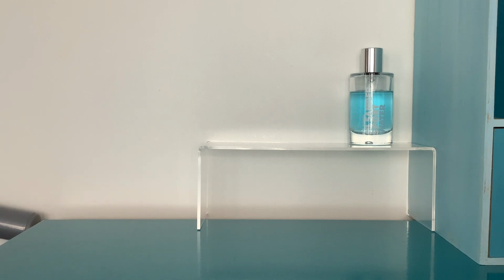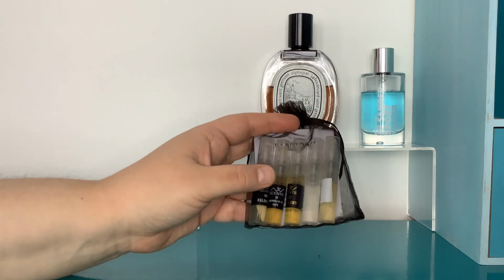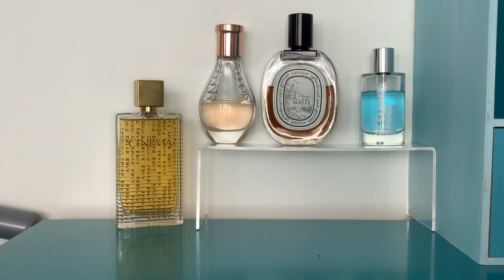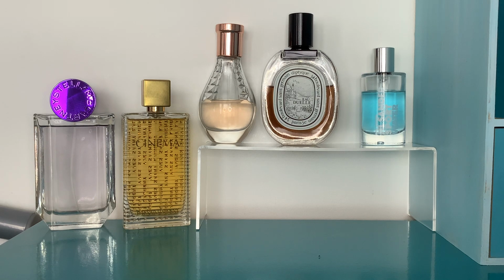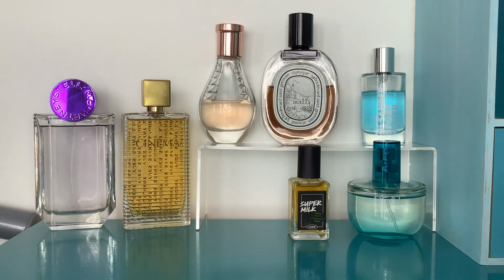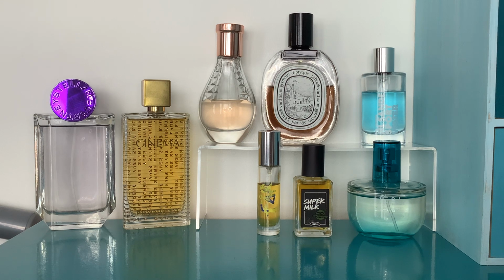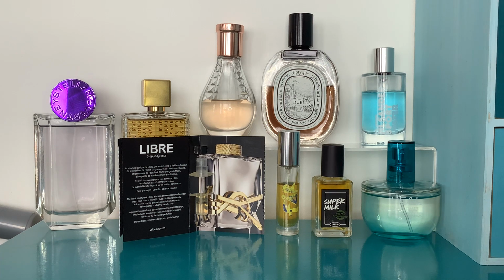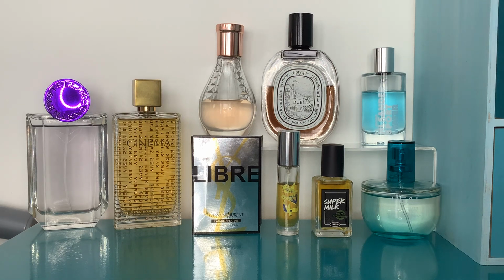What I Wore Last Week inc Lush Supermilk Alta Moda Real YSL Cinema & Libre L’Absolu Platine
Hi! All perfumes I own were purchased with my own money. :)

I don't add specific links to where I buy perfumes because prices and availability differ according to country, stock, time of year and retailer offers. As with allllll my perfumes, I’m a bargain hunter so I always search Google to find the best price and I always suggest that my viewers do the same, but if I find any good codes I'll put them in the "about" section on my channel ;)

Perfumes mentioned……

Jil Sander Sport Water for Women
Diptyque Eau Duelle EDP *AW Scents Word According to Arthur Dupe is 808 ABLAZE and it’s similar to Eau Duelle EDP. FYI I just discovered that perfume Parlour also have a dupe of Penhaligons Arthur and I know they don’t rely on aroma chemicals ‘cause I have some samples ❤️!
Guess Dare
YSL Cinema EDP
Stella McCartney Stella Pop Bluebell
Alta Moda Real
Lush Supermilk
And Far
Libre Platine